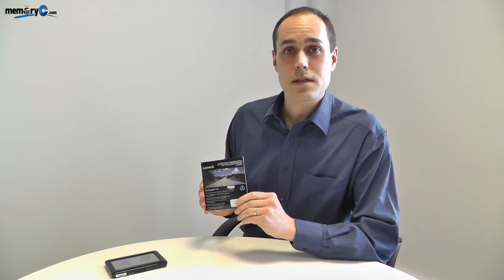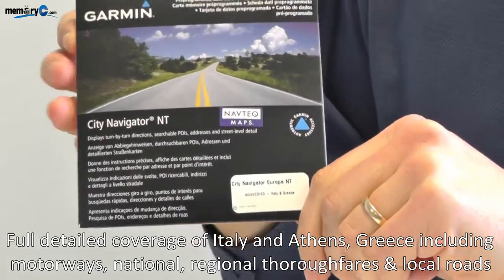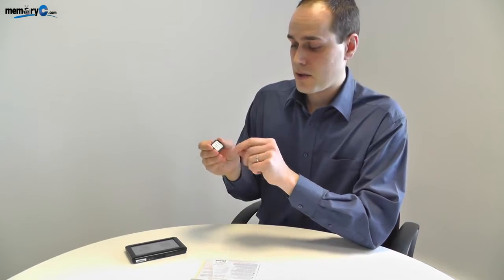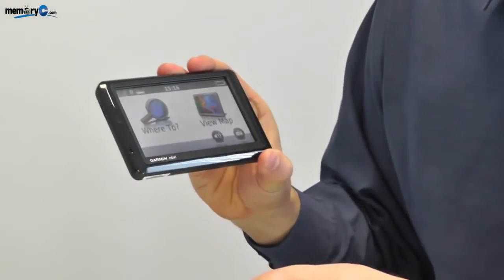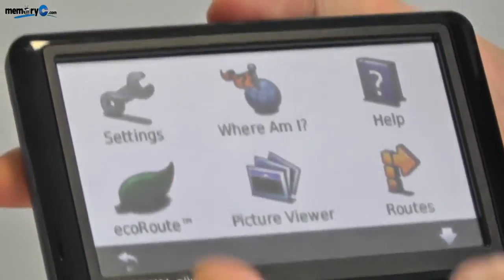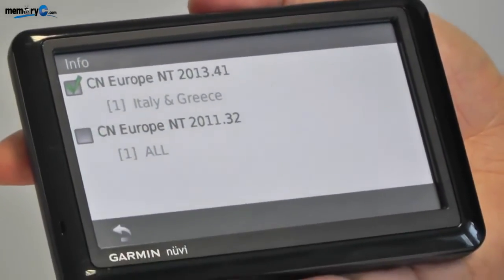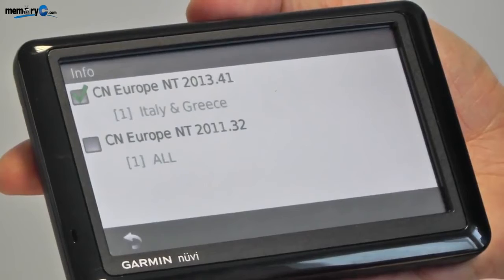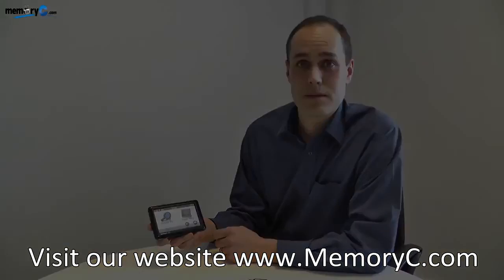(Our First Video) How to install your new Garmin map on Garmin GPS from a micro SD card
In this video we show you how easy it is to install a new Garmin map into your GPS device.

Garmin map of Italy and Greece with full coverage of Italy and Athens in Greece, latest City Navigator NT 2012 version. Suitable for the Garmin nüvi Series, Garmin StreetPilot c3xx & c5xx Series plus the Garmin zūmo series. Map delivered on SDmicroSD card.